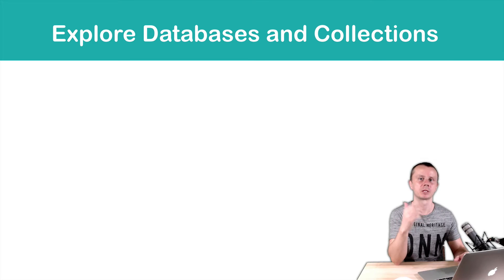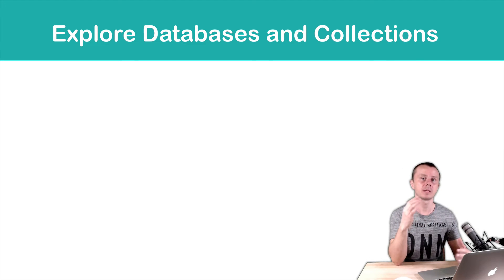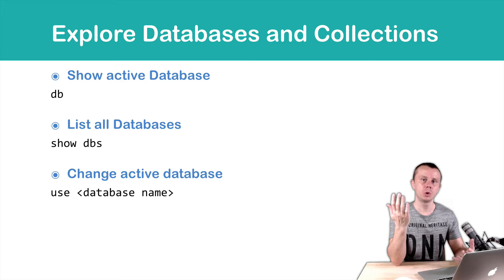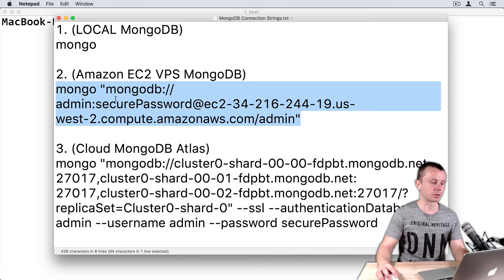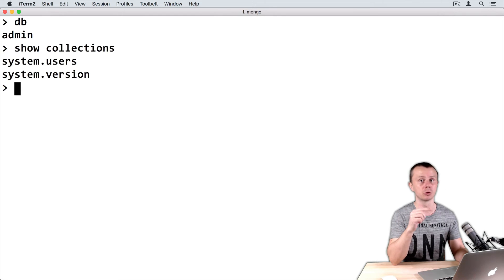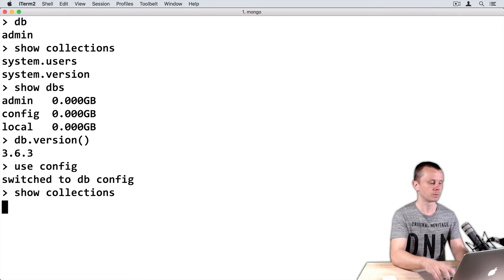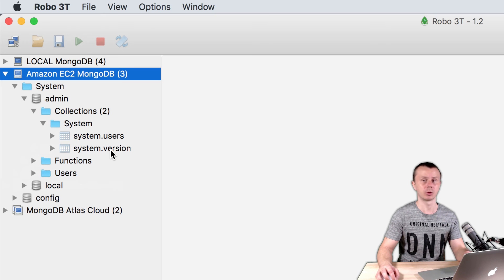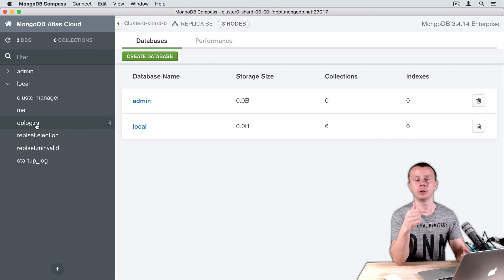MongoDB CRUD Operations: 02 Exploring Databases and Collections